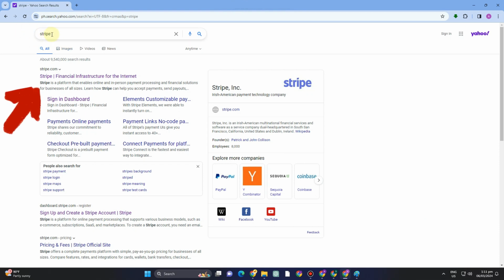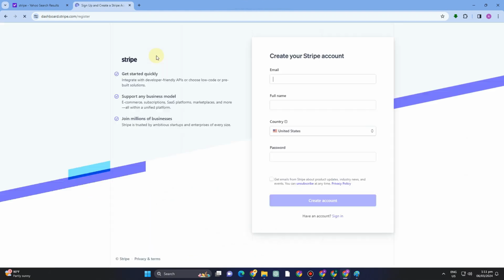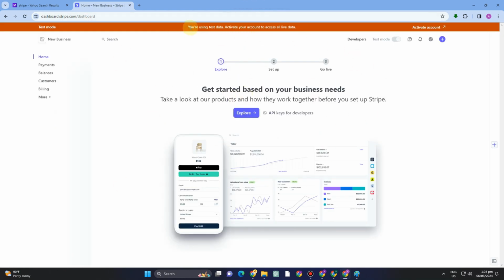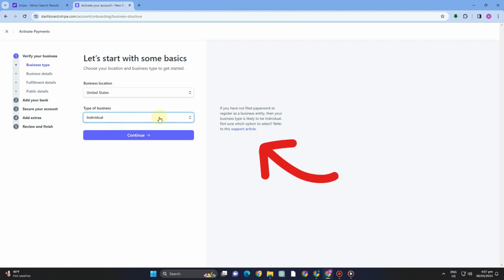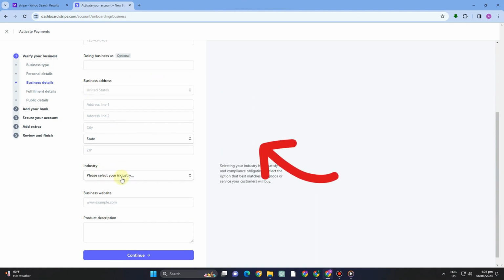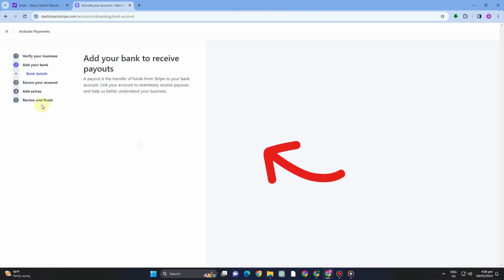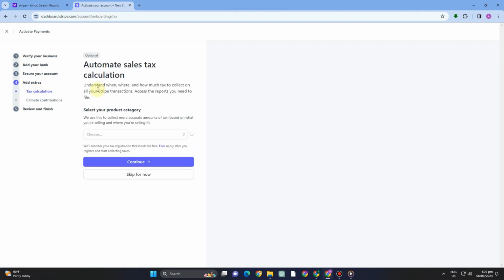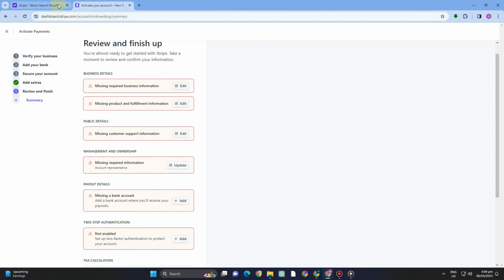How To Create A Stripe Account in 2024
Mastering Online Payments: Creating a Stripe Account | Step-by-Step Guide

Unlock the power of online payments by learning how to create a Stripe account in this comprehensive tutorial! Whether you're an e-commerce entrepreneur, freelancer, or small business owner, setting up a Stripe account is crucial for accepting payments seamlessly. Join us as we guide you through the entire process, from signing up for a Stripe account to configuring your settings and verifying your identity. With our step-by-step instructions and insider tips, you'll be ready to start processing payments like a pro in no time.

Don't miss out on this opportunity to streamline your business operations and increase your revenue potential – watch now and take the first step towards mastering online payments with Stripe!